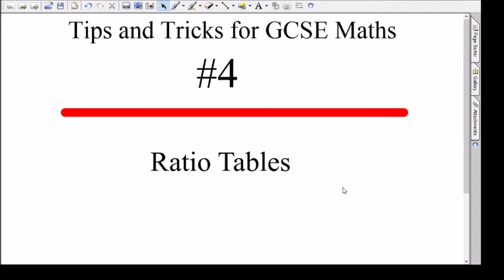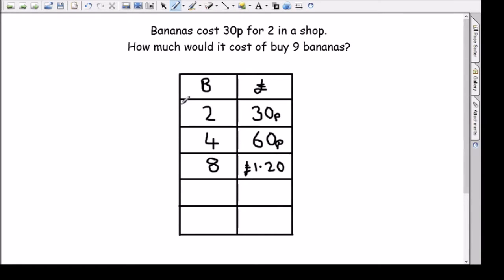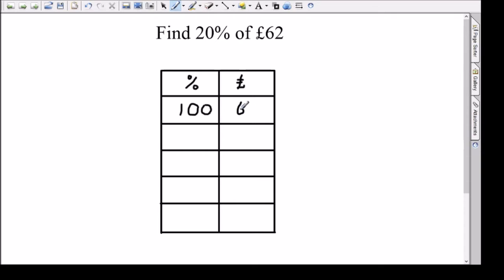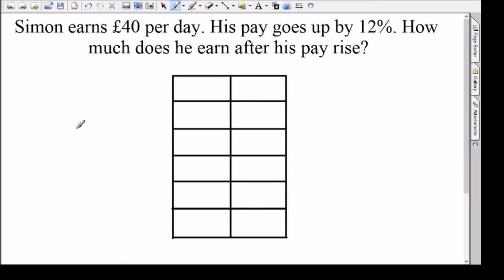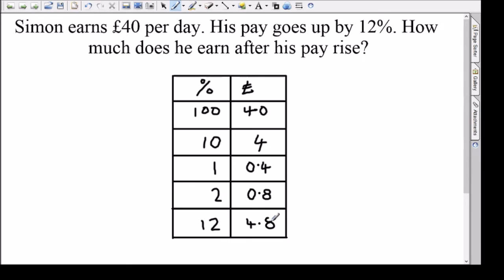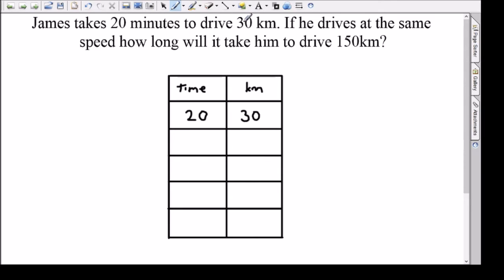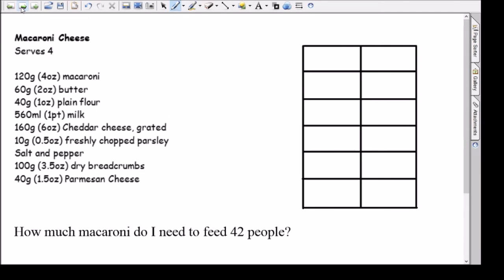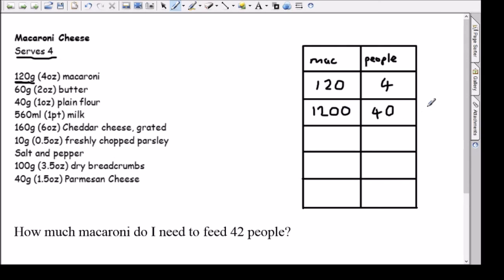Tips and Tricks 4a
Using ratio table to solve all sorts of problems at GCSE